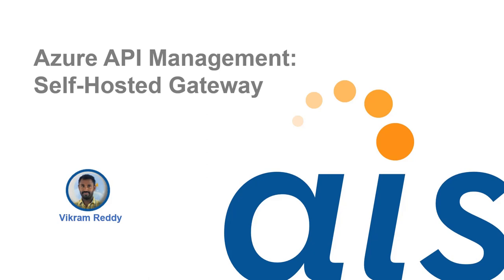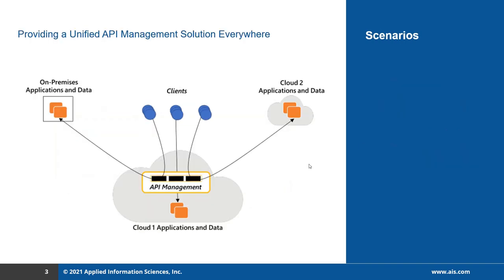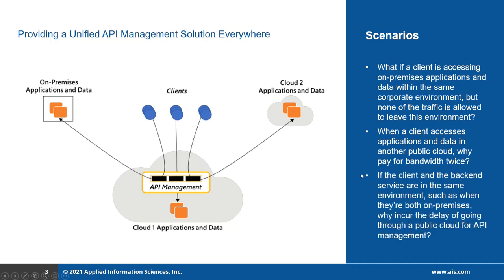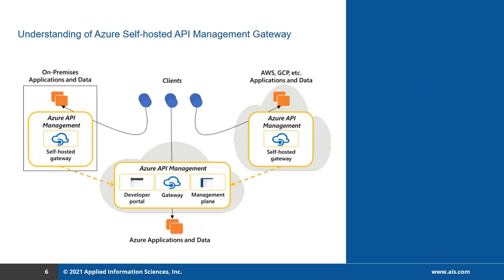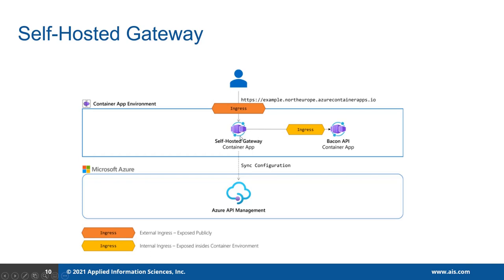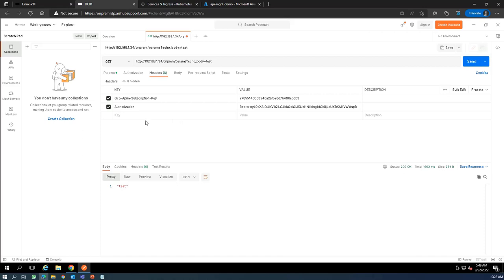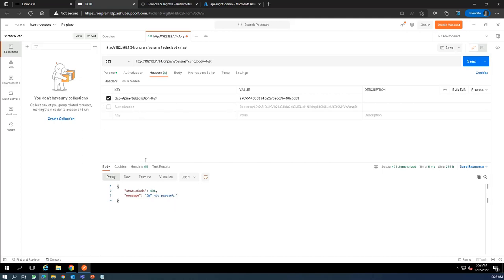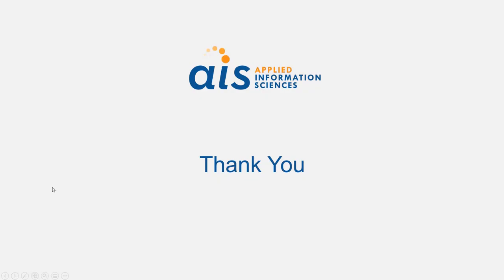Why should you use self-hosted gateway for API management?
Azure API management is a fantastic tool for managing APIs across all environments. But when it comes to efficiently and securely managing APIs hosted on-premises and across different clouds, one might have to look for better options. That's wherein self-hosted gateways come into the picture. Self-hosted gateways allow companies to control how and where users access their APIs. This video explains what API Management stands for and how we can address the problem of providing a unified API Management everywhere using self-hosted gateways.